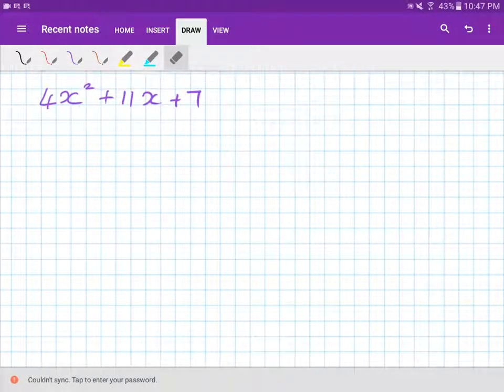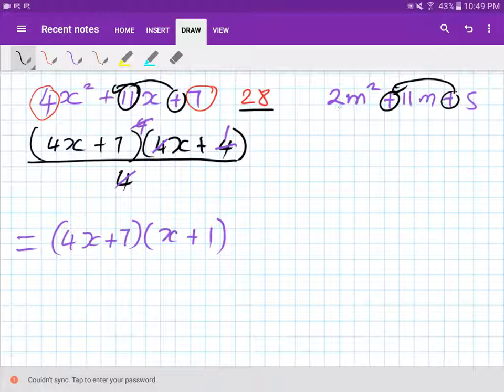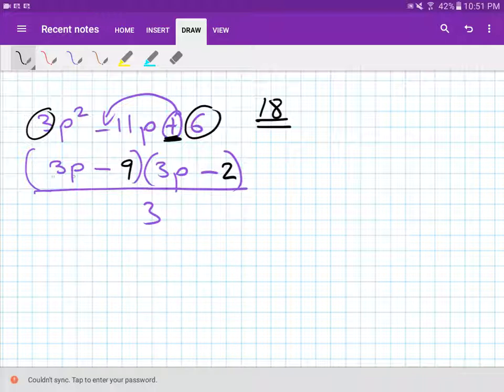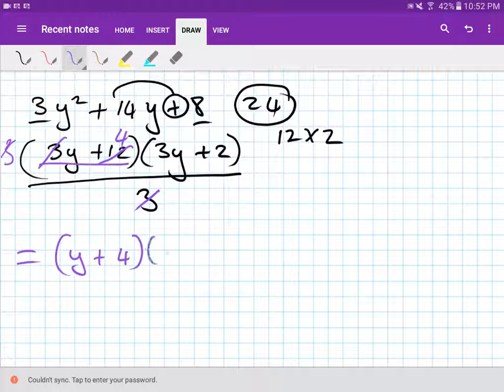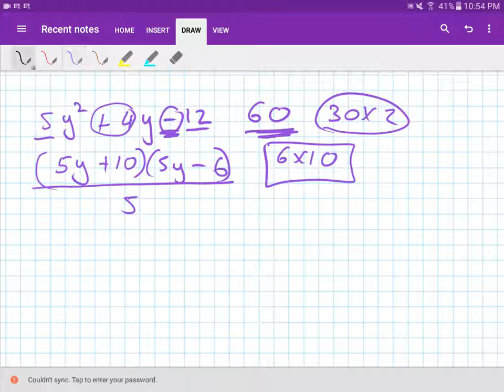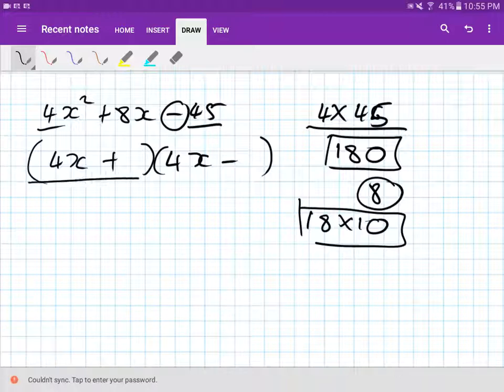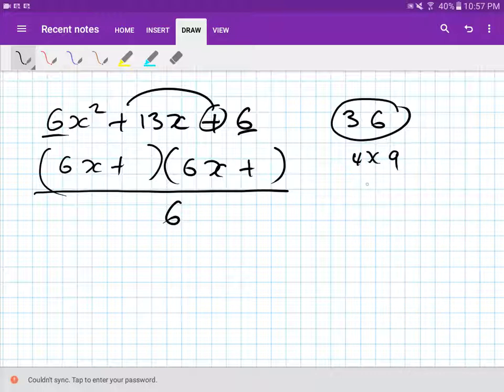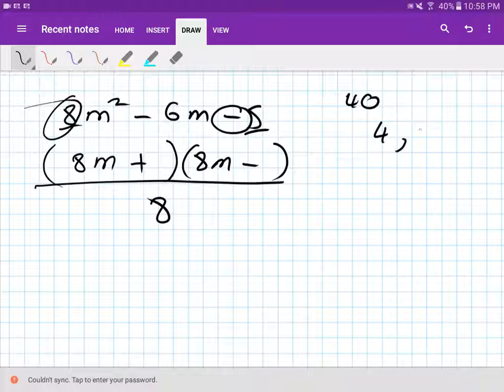Factorising non-monic Trinomials